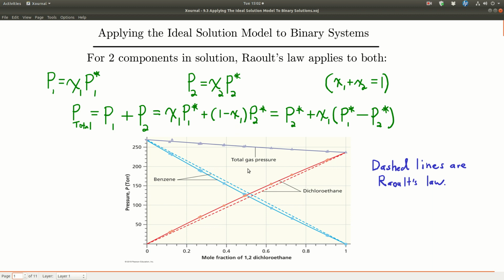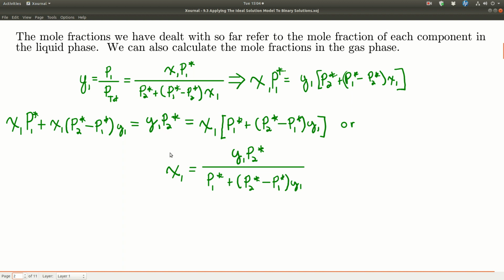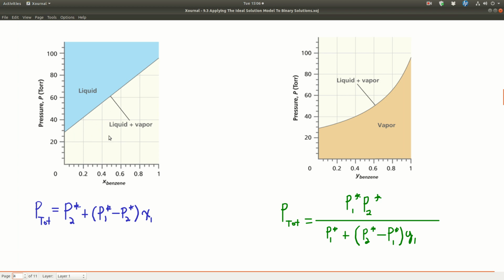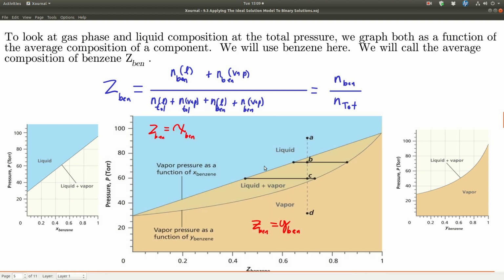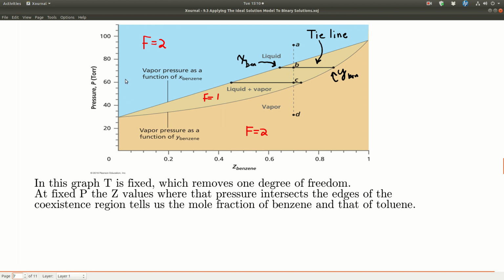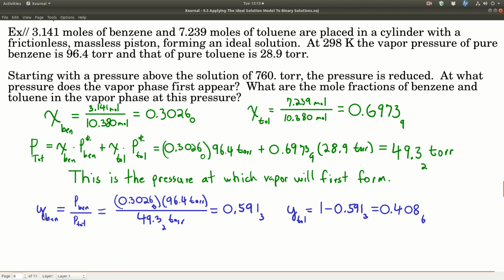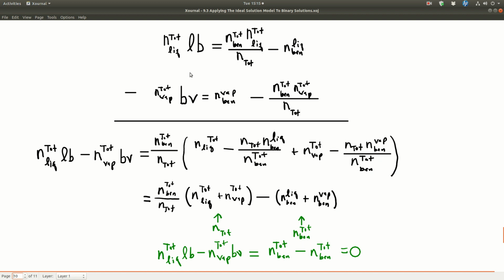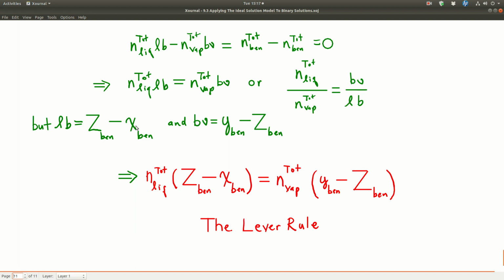PChem 9 3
Applying the Ideal Solution Model to Binary Solutions